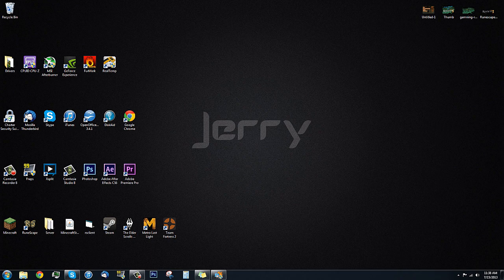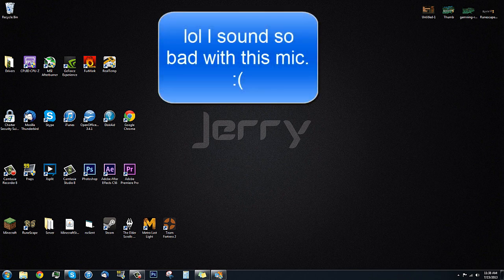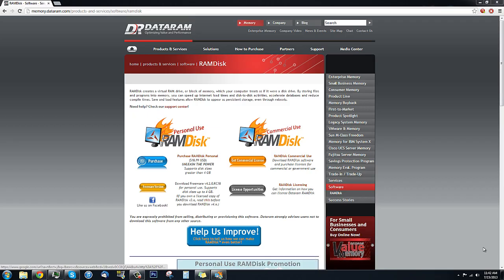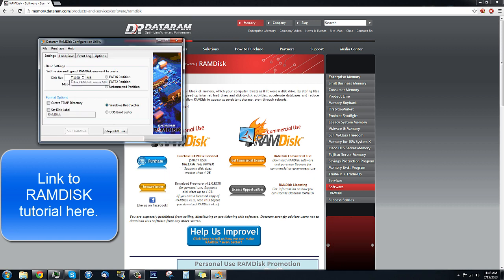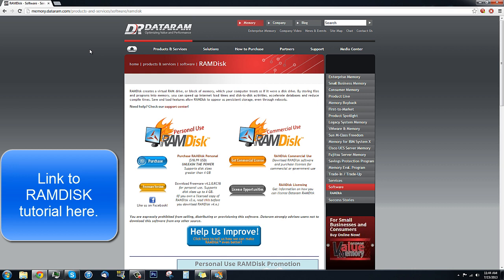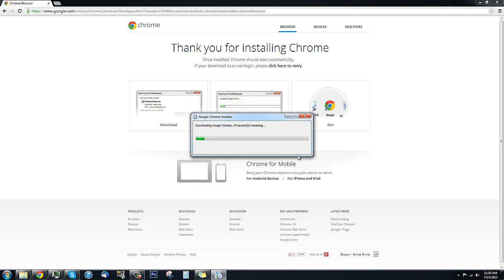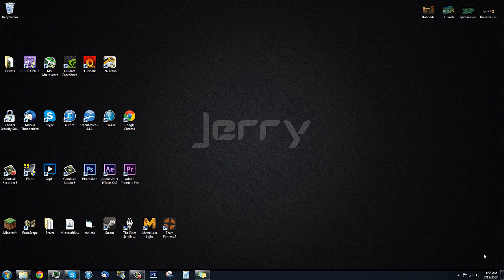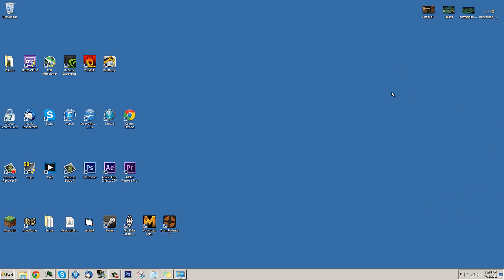How to Make the RS3 HTML5 Client Playable on Your PC!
Someone in the comments said they are working on this again. I have no idea if this video is still relevant to the newer versions, but feel free to try it. (I've quit RS.)

Hope this helps everyone get their PC ready for RS3!
Oh.. that rhymed, how nice.
Really apologize about the sound going out at the end. Its some stupid thing with my flash player i think. Gonna start uploading straight from camtasia and see how that works out.

►The content in this video is copyrighted by Jagex Ltd and reproduced with their permission. "Jagex" and "RuneScape" are registered trademarks of Jagex Ltd. You may access the official RuneScape website here: runescape.c­om.

Outro:
Audio Visualizer by Mocarg